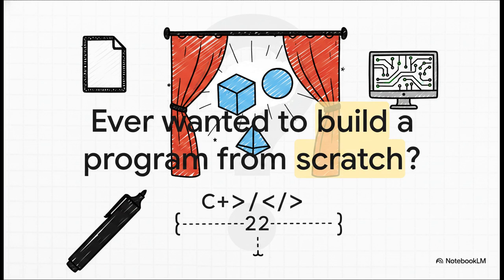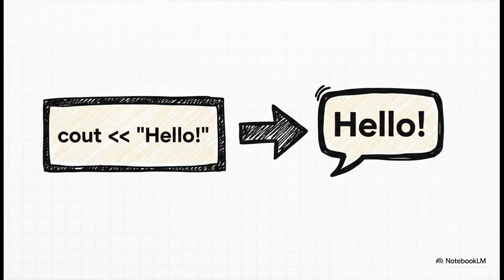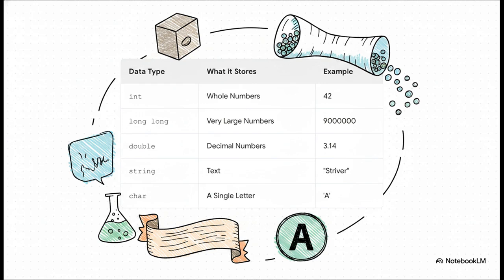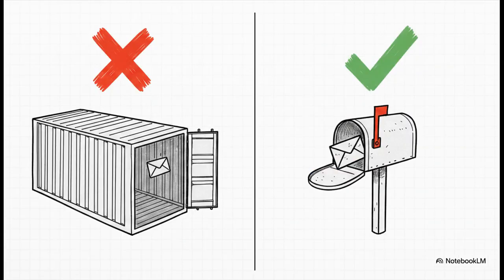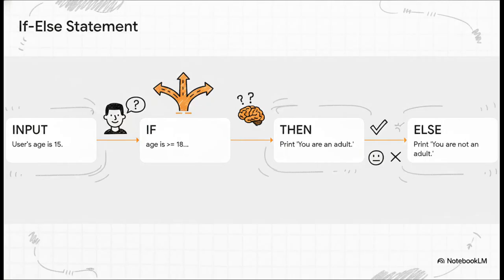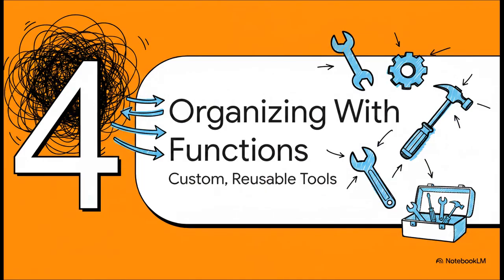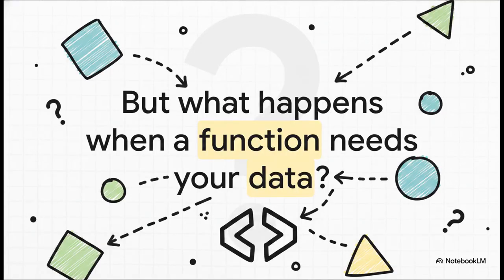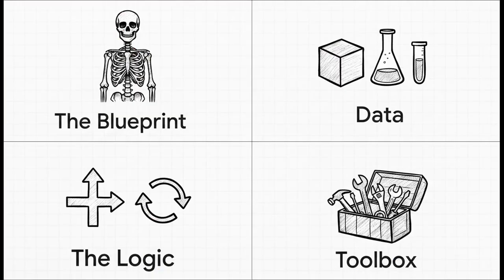C++ Programming Essentials and Logic Foundations for DSA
This YouTube channel introduces a comprehensive Data Structures and Algorithms (DSA) course designed for beginners and intermediate programmers. The instructor, known as Shashi, explains essential C++ programming fundamentals, including the basic code skeleton, input/output operations, and the use of standard libraries. He breaks down core concepts such as data types, conditional statements, and loops while providing practical examples for each. The source further explores the utility of arrays and strings, emphasizing their role in storing and manipulating data efficiently. Additionally, it highlights the importance of functions, specifically distinguishing between passing by value and passing by reference. Ultimately, the text serves as a foundational guide to mastering a programming language before tackling complex algorithmic challenges.